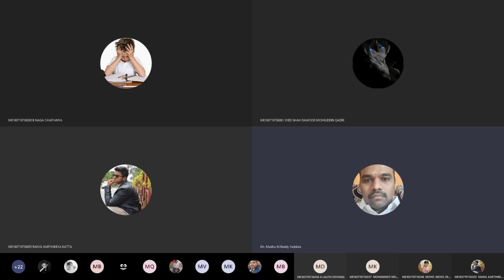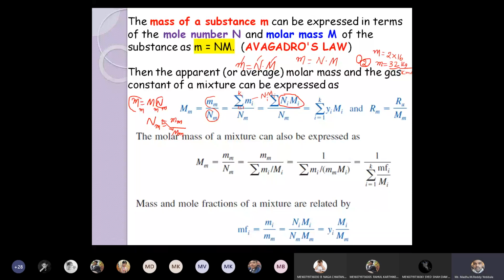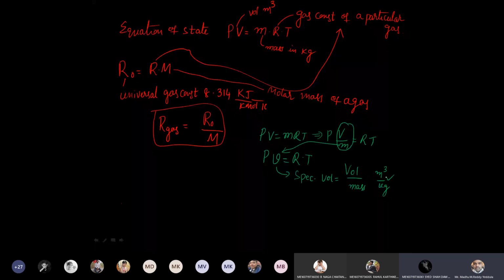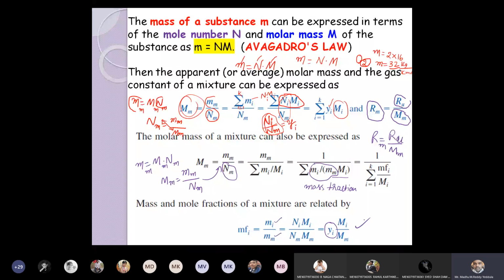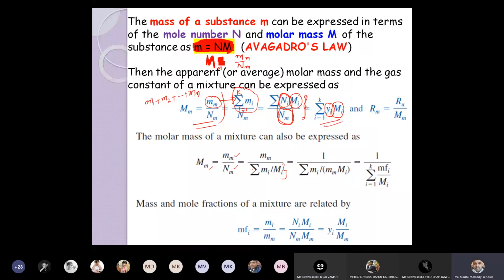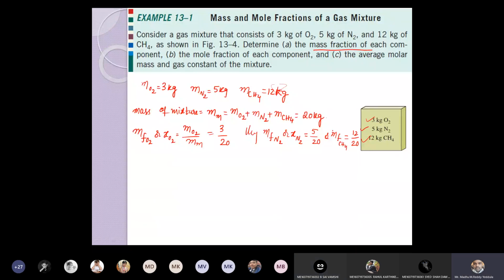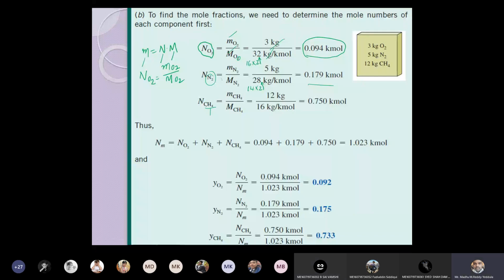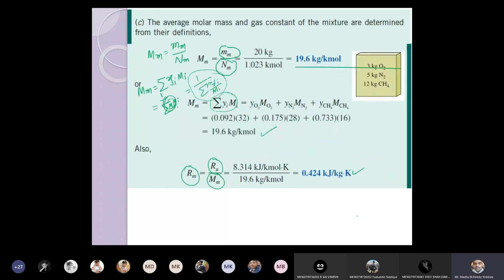Problems on Mole Fraction, Mass Fraction